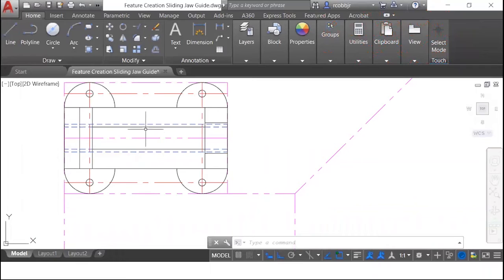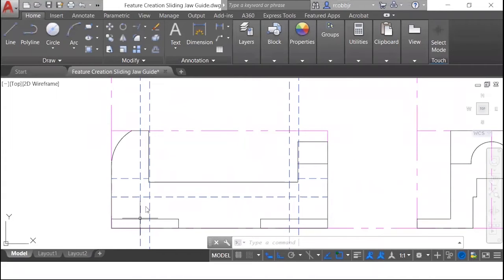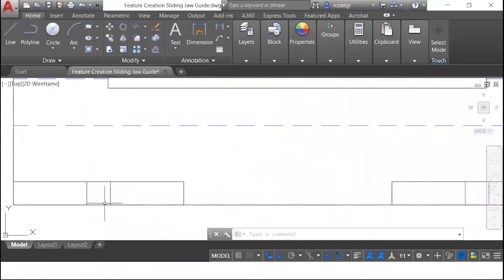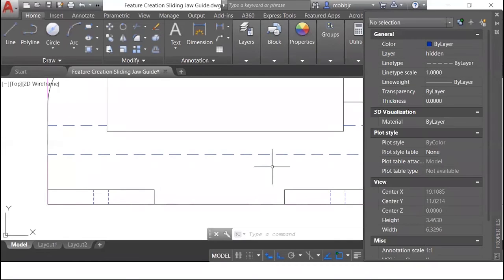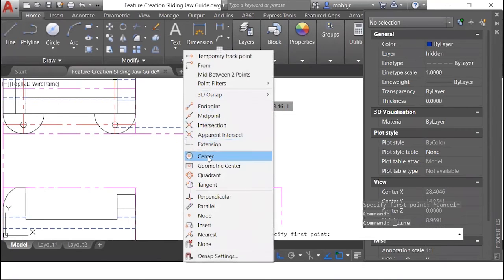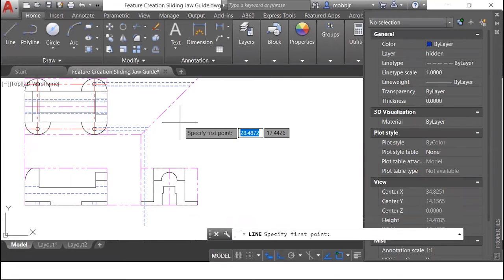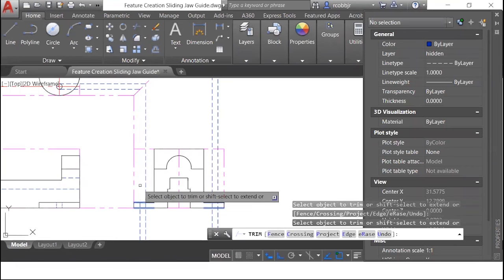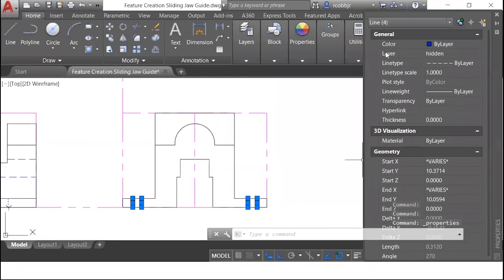312 DIA Holes PART 2